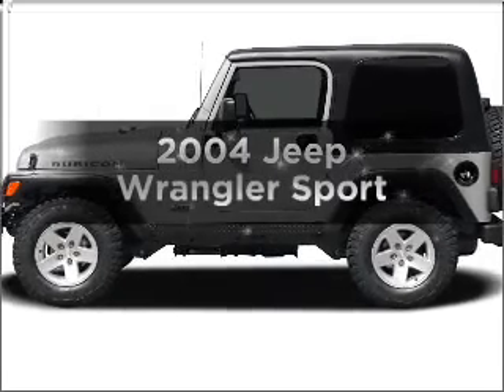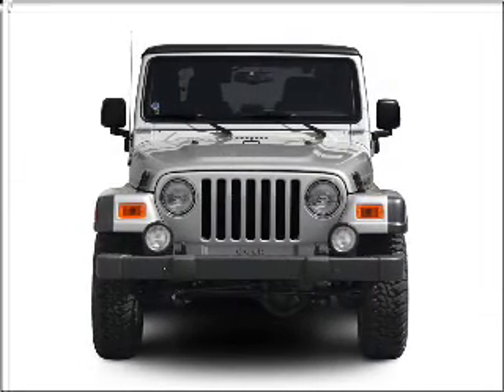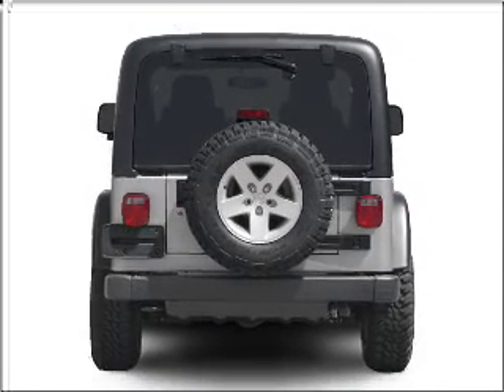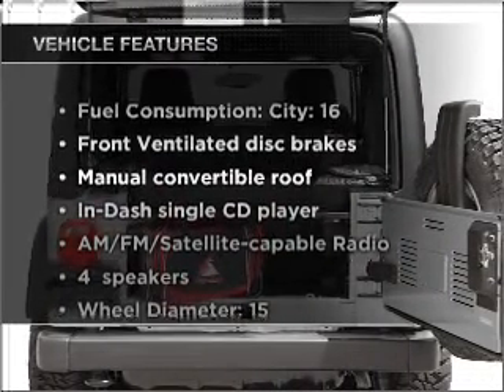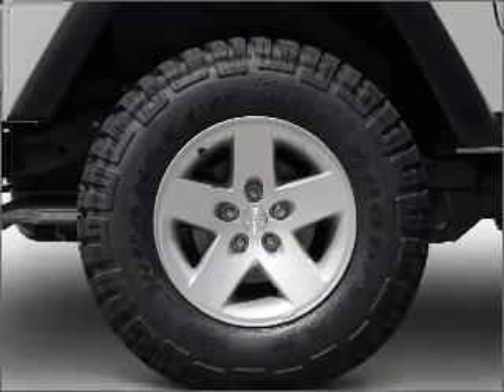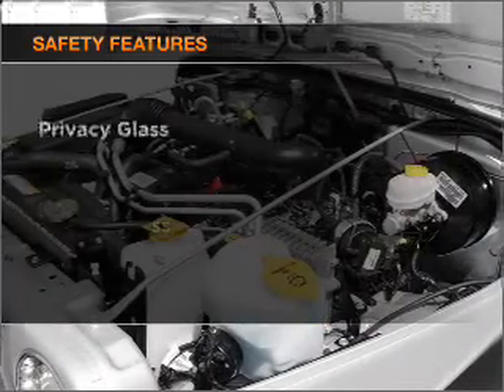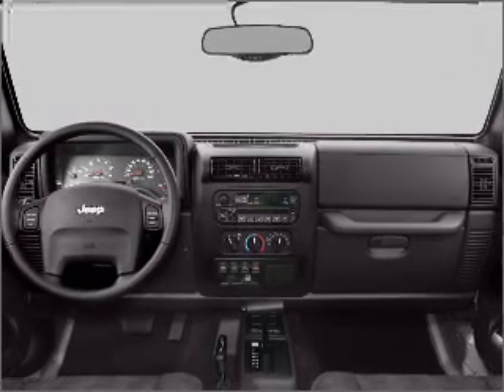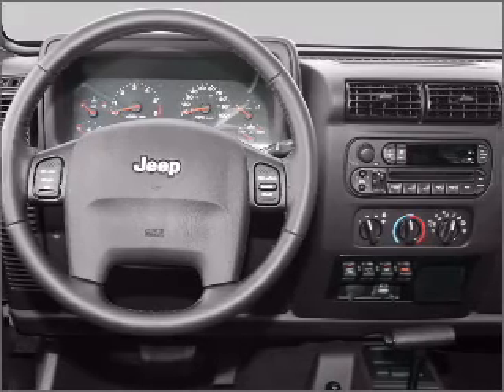2004 Jeep Wrangler - Glendale AZ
Year: 2004
Make: Jeep
Model: Wrangler
Trim: Sport
Engine: 4.0 liter inline 6 cylinder 12 valve
Transmission: 4-Speed Automatic
Color: Yellow
Mileage: 86161
Address:
6400 N 51st Ave